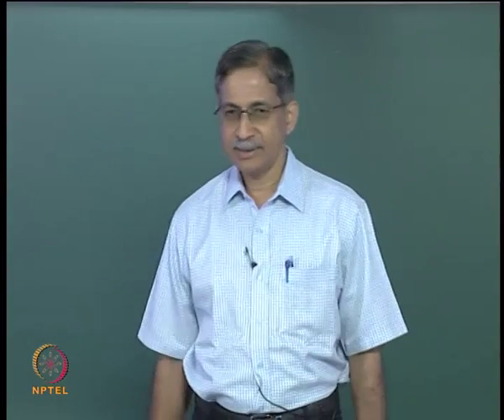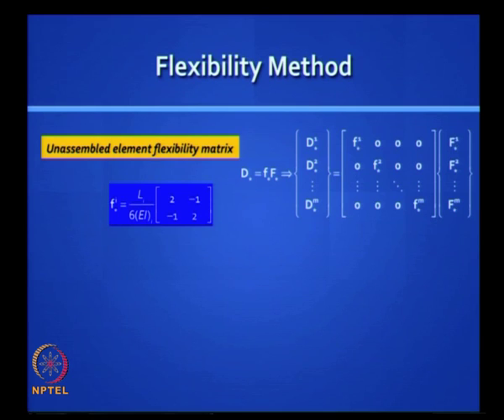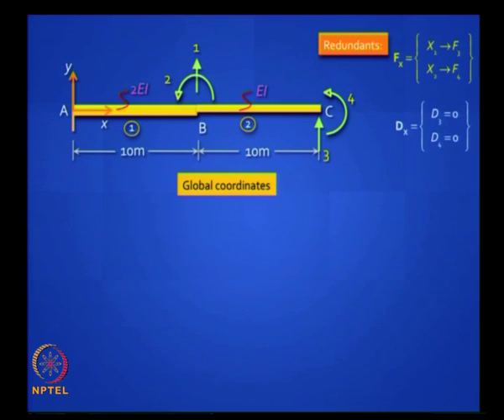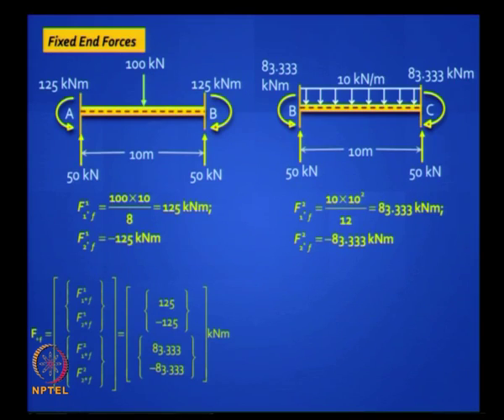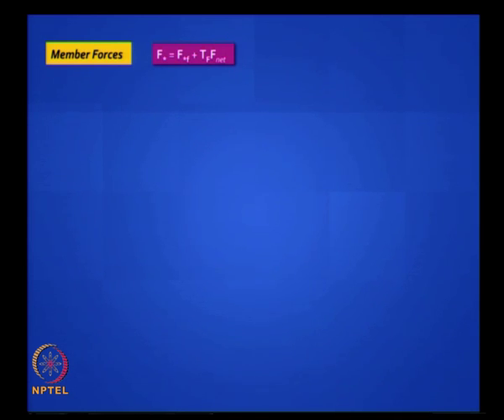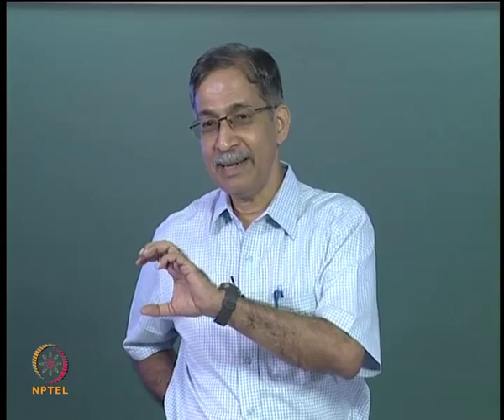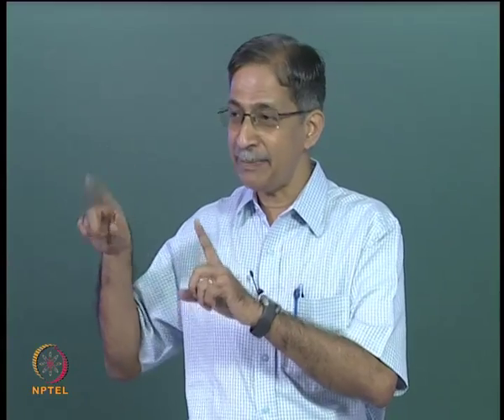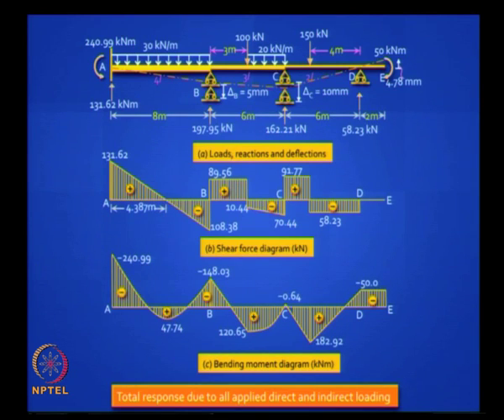Mod-05 Lec-31 Matrix Analysis of Beams and Grids